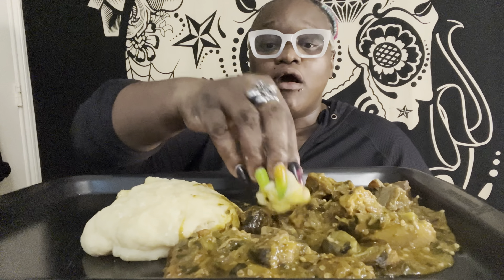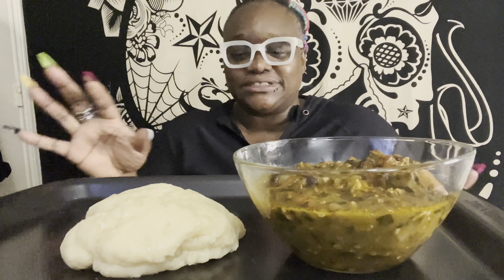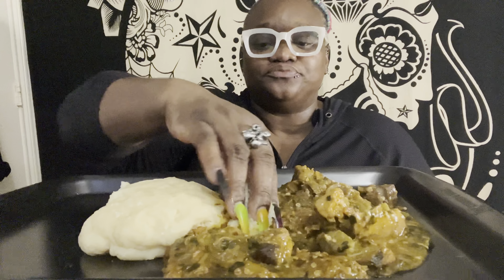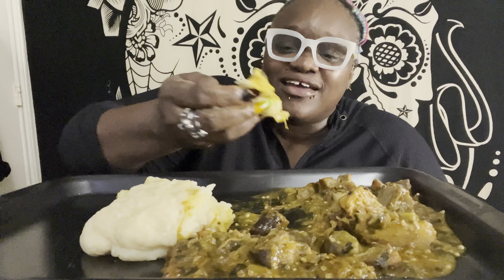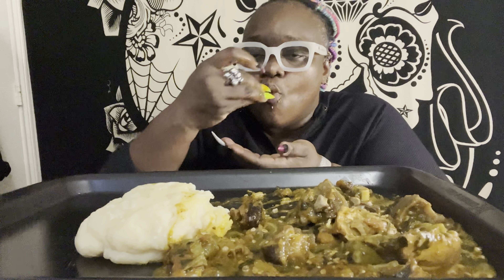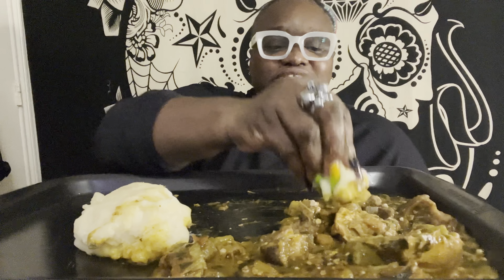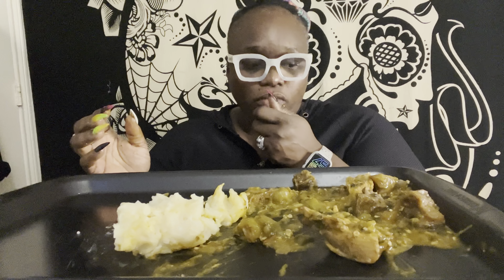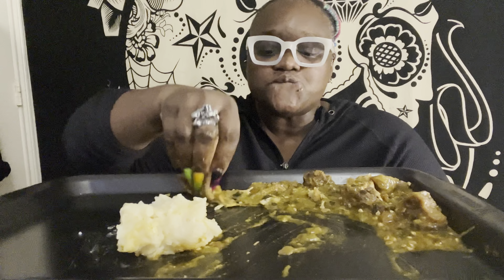Fun Friday WeekendMukbang😊😋 Okra and Fufu Mukbang 😋🤩GROW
In this video I made Okra soup  with Fufu 😋 CONNECTING TO PEOPLE THROUGH FOOD, CREATING  DELECTABLE RECIPES AND FOOD TOURING AND TRAVEL. MY MISSION FOR MY SUBSCRIBERS IS TO SHOW THAT FOOD IS THE ULTIMATE CONNECTOR  OF PEOPLE. AND HOW. WE AS PEOPLE CAN LEARN ABOUT OTHER'S CULTURES ,TRADITIONS AND HISTORY. TO FURTHER   EXPLORE  AND UNDERSTAND HOW FOOD REALLY CONNECTS   US , EMOTIONALLY ,PSYCHOLOGICALLY,  AND SPIRITUALLY I FEEL THERE IS SUCH MUCH TO  LEARN AND EXPLORE ABOUT OUR CONNECTION WITH FOOD!😊.  EVERY DISH HAS A STORY😊.